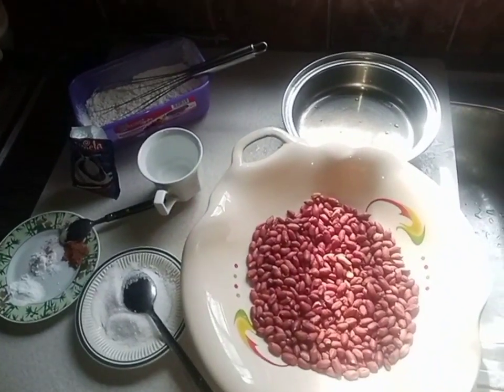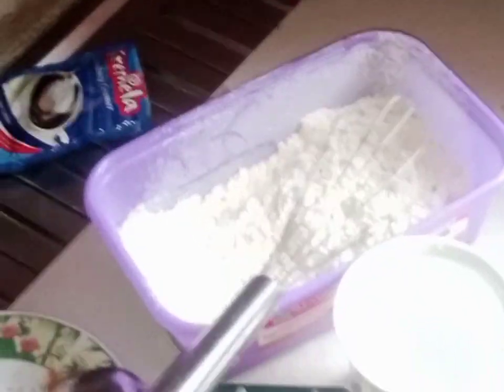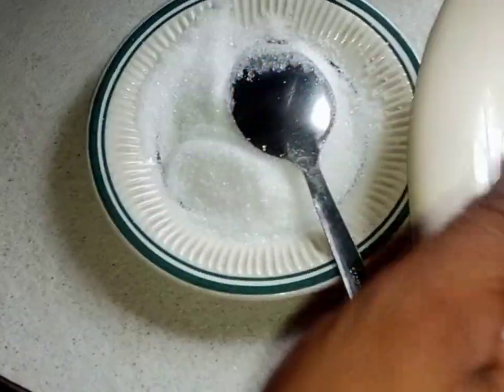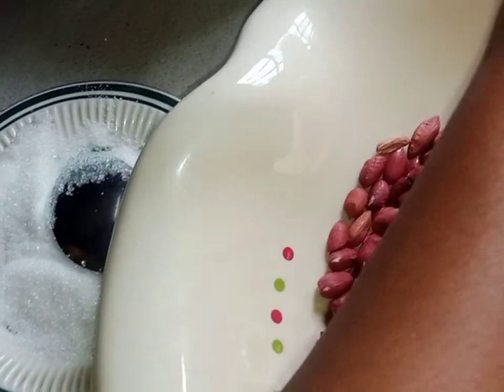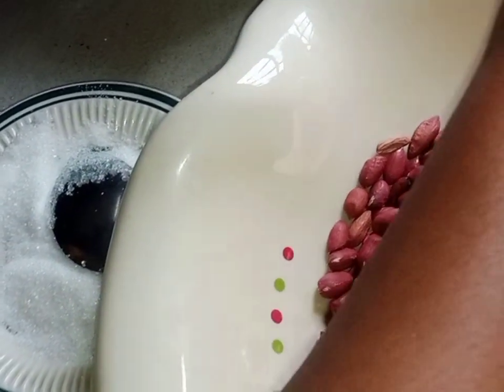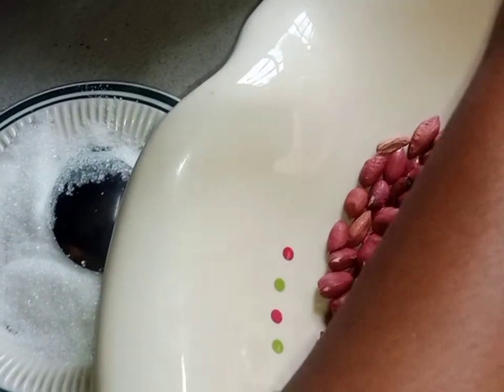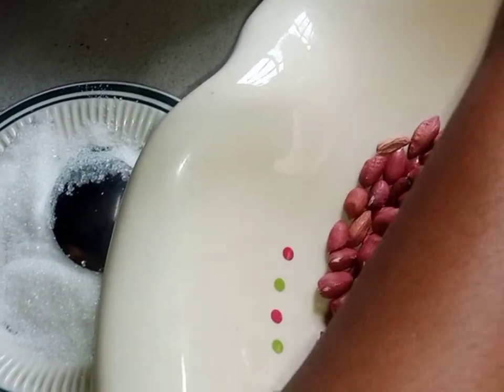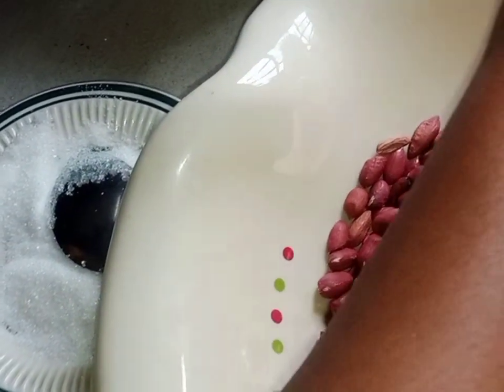HOW TO MAKE CRUNCHY EGGLESS COMMERCIAL PEANUTS WITH SUGAR SYRUP.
This video will teach you how to make commercial peanuts with sugar syrup. Very crunchy and crispy.
Recipes in the video.